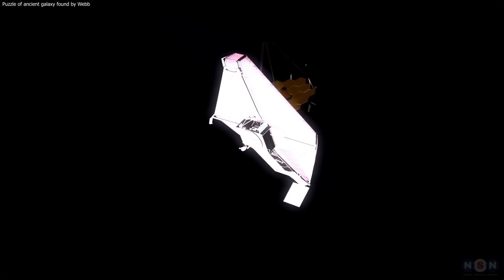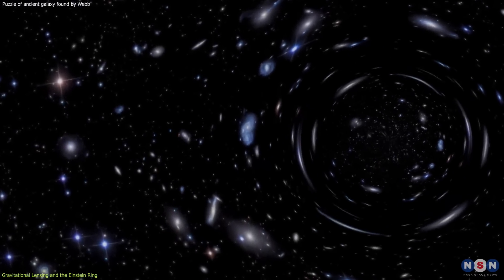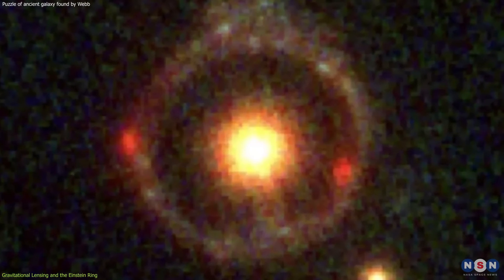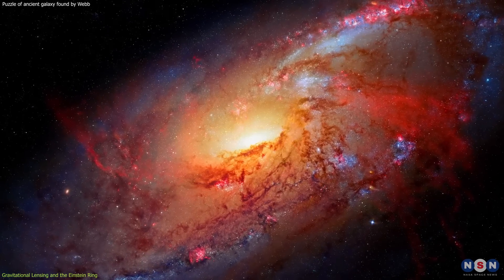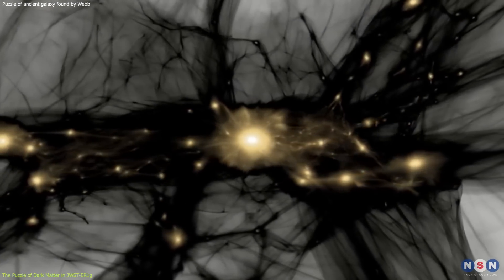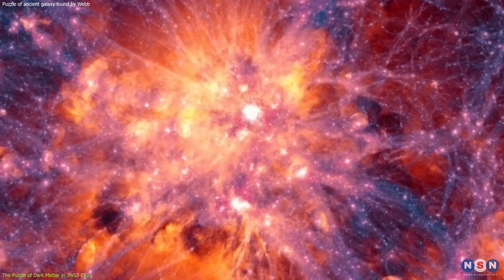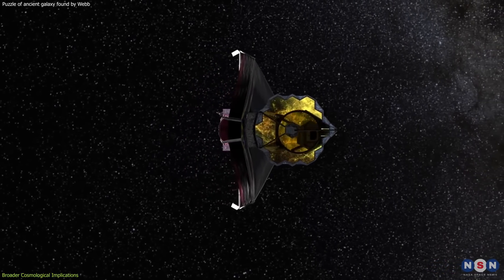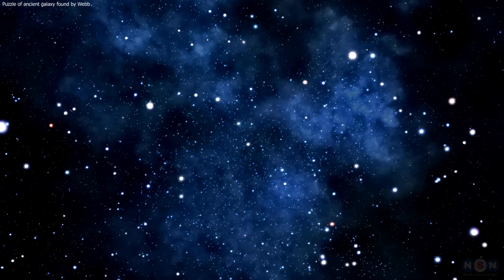Physicists Unravel Mystery of Ancient Galaxy Detected by Webb Telescope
Dive into the cosmos with us as we explore JWST-ER1g, an ancient galaxy that showcases an Einstein ring—a fascinating phenomenon predicted by Einstein. Discover how this galaxy forms a natural telescope, revealing secrets about dark matter and the early universe. Don’t miss out on unraveling these cosmic mysteries—watch now!

Chapters:
00:00 Introduction
01:05 Gravitational Lensing and the Einstein Ring
03:40 The Puzzle of Dark Matter in JWST-ER1g
05:52 Broader Cosmological Implications
07:50 Outro
08:20 Enjoy